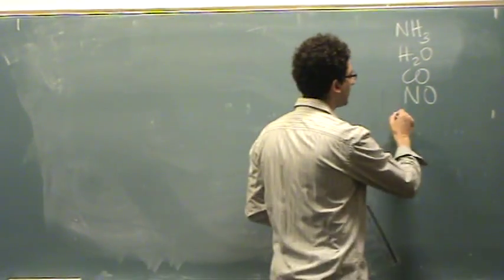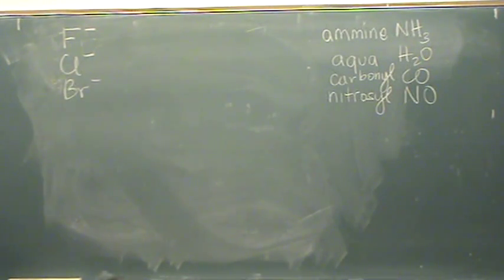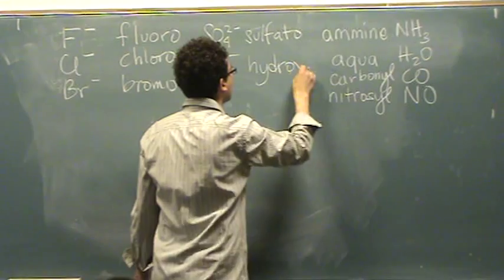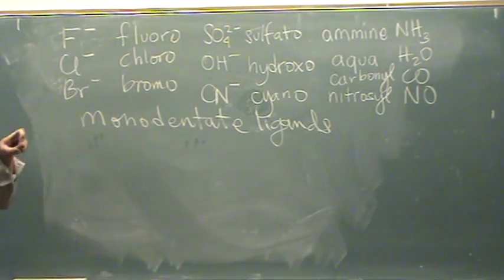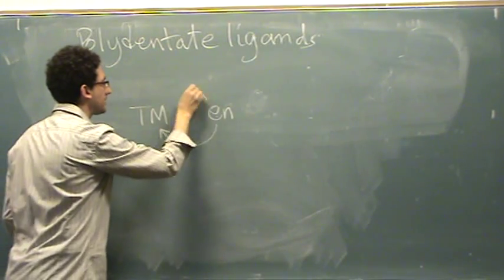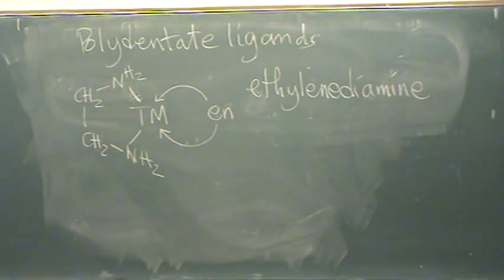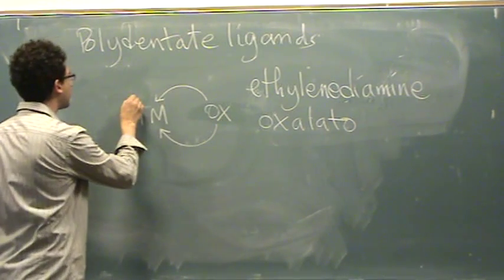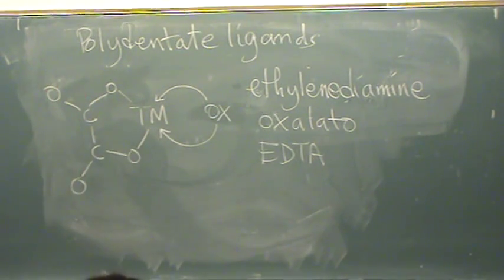TM Naming Intro 2.mpg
Intro to nomenclature of transition metal compounds (2 of 3).